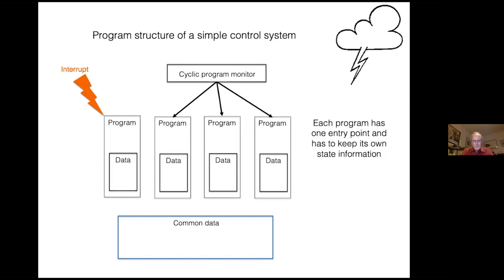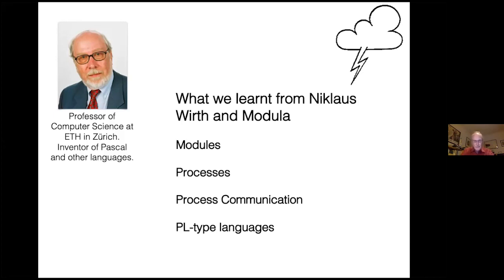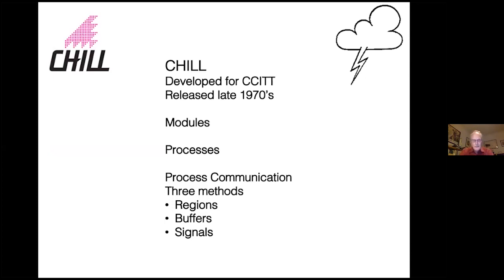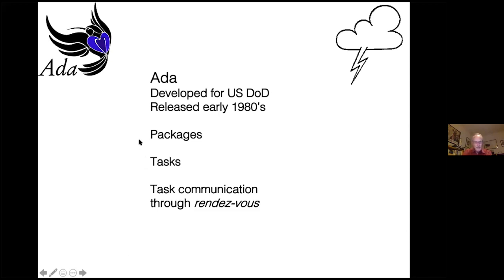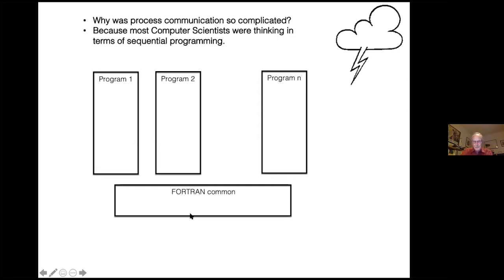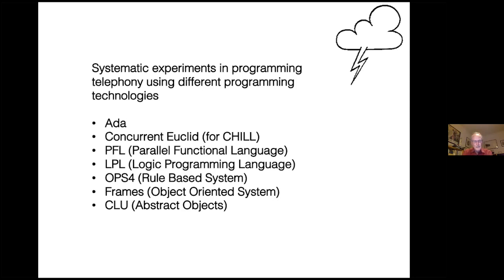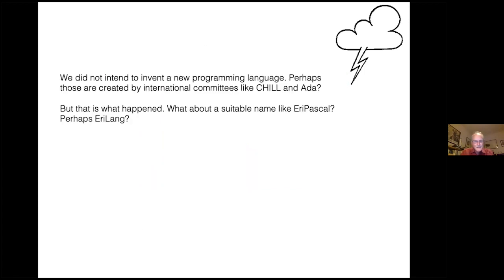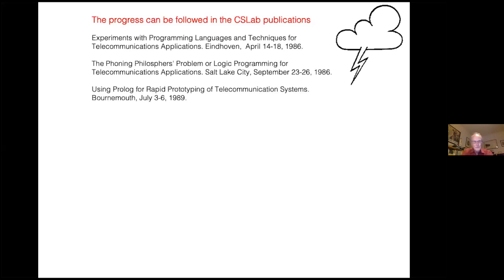Concurrency before Erlang | Bjarne Däcker | Code BEAM V America 2021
Concurrency before Erlang | Bjarne Däcker - Former manager of the computer science laboratory at Ericsson

ABSTRACT
This talk covers:

- concurrent languages at Ericsson before Erlang,
- imperative concurrent languages Modula, Chill and Ada (the last two large -- - international efforts),
- start of the Computer Science Lab at Ericsson and experimentation with  language paradigms, and
- the prototyping that led up to Erlang.